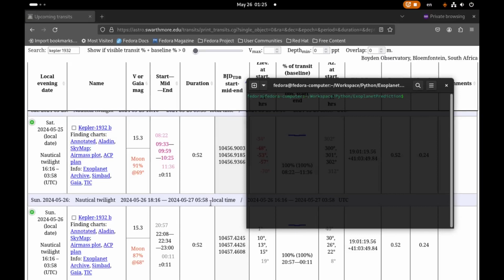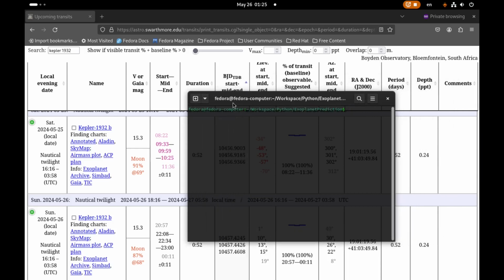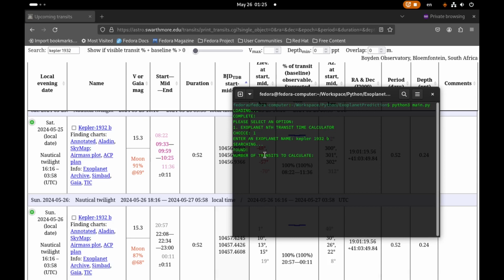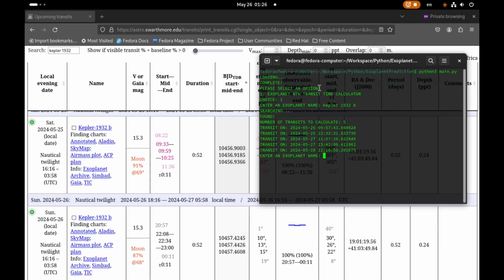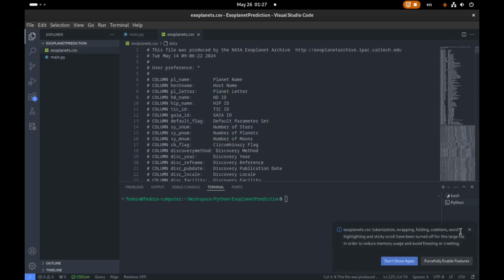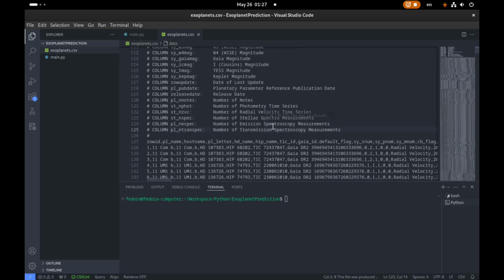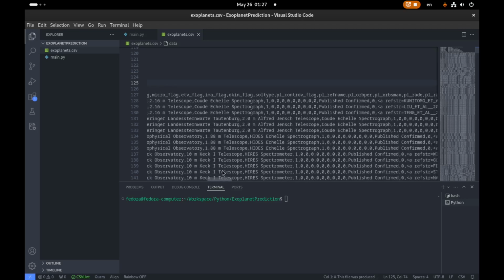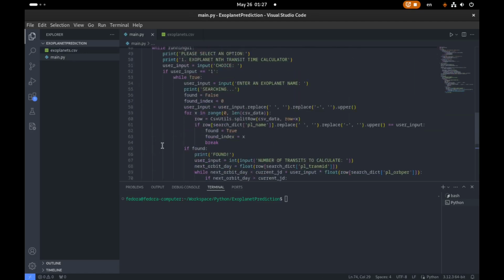Predicting exoplanet transits with a python script!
Hi! Today I'd like to showcase a project that I've been working on. This is a simple script that will predict when an exoplanet will transit its host star.
Keep in mind I'm not an astrophysicist (I think that's obvious), so I may have gotten some stuff wrong.